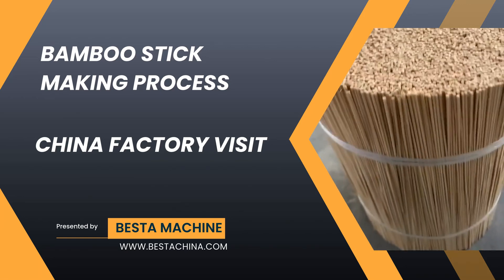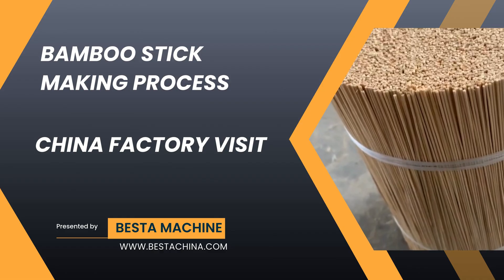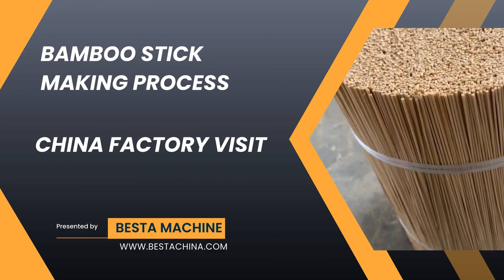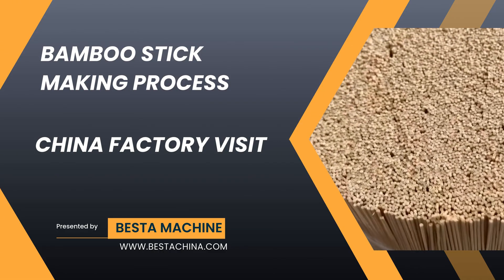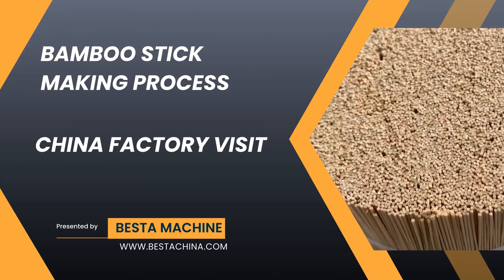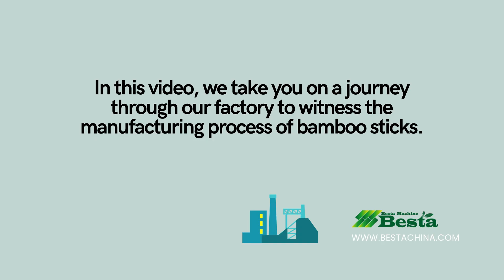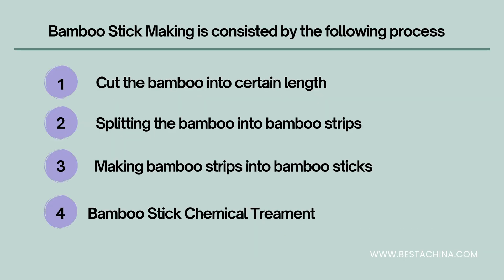Bamboo Stick Making Machine, How to make bamboo into bamboo sticks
This production line can be used for making bamboo toothpick, bamboo round sticks for incense stick making, bamboo skewers , bamboo round chopstick etc.
The primary stage machine can be shared.

How to make bamboo into bamboo stick
Step 1: Cut the bamboo into certain length
Step 2:  Splitting the bamboo into bamboo strips
Step 3:  Bamboo Strip Processing -bamboo strip knot removing,width setting, strip layering
Step 4:  Bamboo Stick Making Process (making bamboo sticks into product size)
Step 5 : Babmboo Stick Chemical Treatment
Step 6:  Bamboo Stick Drying Processing
Step 7:  Bamboo Stick Length Setting Process
Step 8:  Bamboo Stick Polishing Process
Step 9:  Bamboo Stick Selecting Process-for quality control
After you made bamboo sticks, you can further process into the product you want to make.

BESTA BAMBOO MACHINE CO., LIMITED
Contact Person: Angel Zhou
(working time: Monday to Friday, 9:00 to 18:00 p.m )

0:00 Bamboo Stick Making Factory visit
0:52 China Bamboo
1:15 Cut the long bamboo into certain length
1:27 Bamboo Splitting Process
2:34 Fully Automatic Bamboo Splitting Process
3:49 Bamboo Strip After Splitting
4:08 Making Bamboo Strip into Bamboo Sticks
4:32 Bamboo Stick Boiling Process
4:54 Bamboo Stick Drying Process
5:46 Bamboo Stick Cutting Process
6:33 Bamboo Stick Polishing Process
7:03 Bamboo Stick Selecting by Machine
7:36 Our Main Production Line
9:09 Our Service
10:03 Contact Us